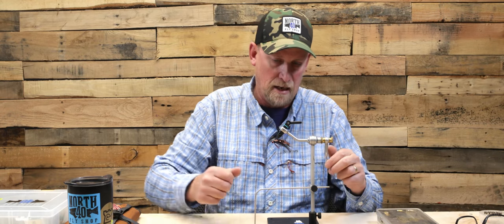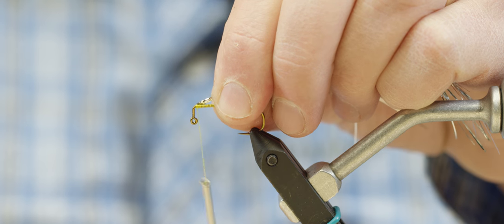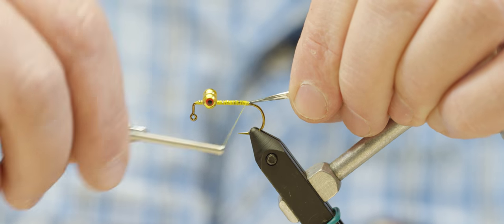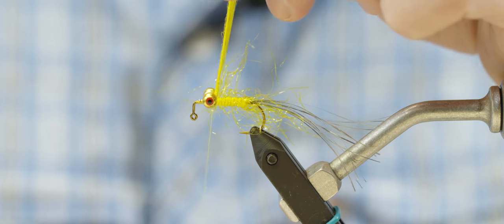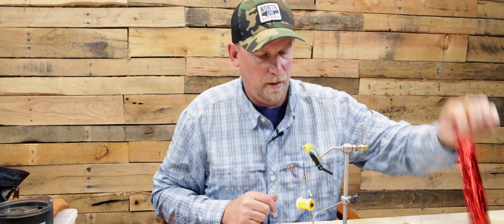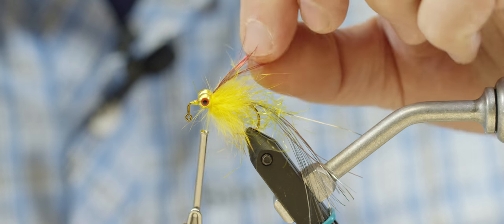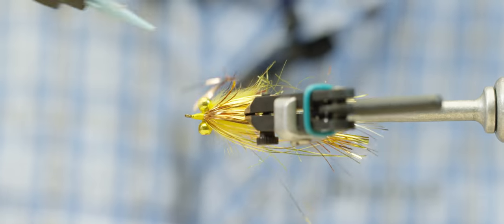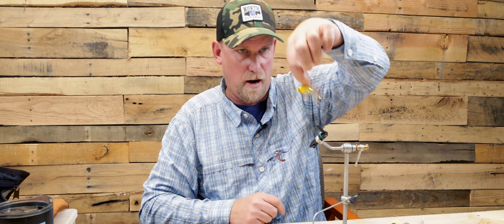Learn How to Tie Fred's Flash N' Grab Streamer Pattern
The Flash N' Grab is a favorite streamer pattern of North 40 Fly Shop.  We use this streamer to target trout. It is a go to fly during the summer. It comes in three color patterns. The gold, silver, and copper combination is our favorite to fish on sunny days.  The gold, copper, and red fly is great for night time or cloudy conditions.  The green and red is used as a perch imitation that works well in still water environments. So grab your vise and favorite beverage to learn how to tie the gold Flash N' Grab streamer pattern.

Get the materials right here without having to leave your tying bench

     The Standard Recipe
Hook: Daiichi 4660 90 Degree Standard Jig Hook Size 4